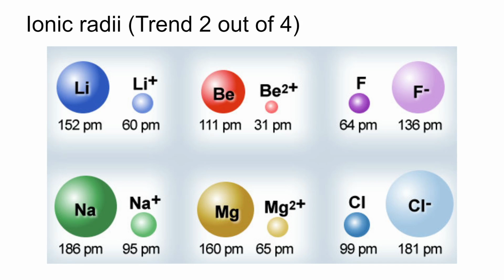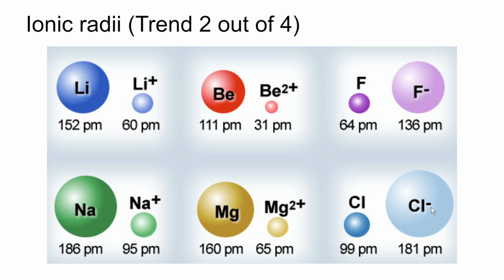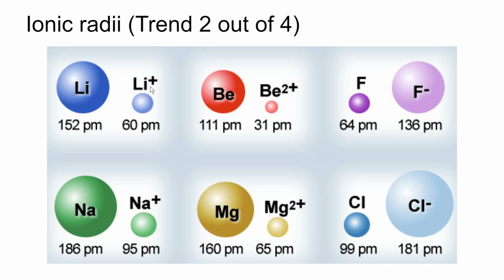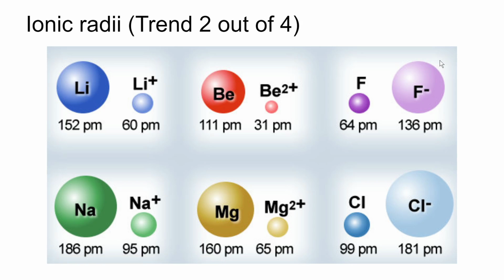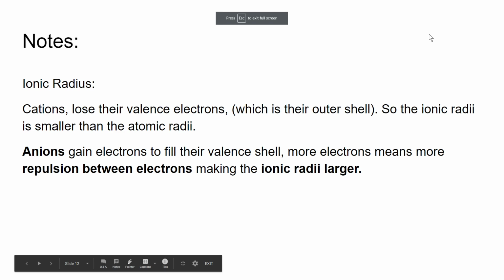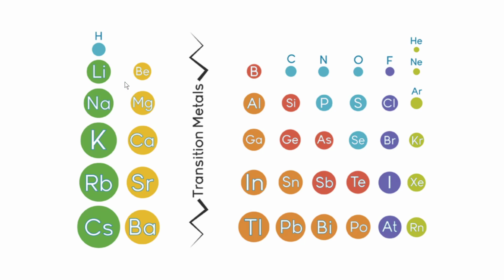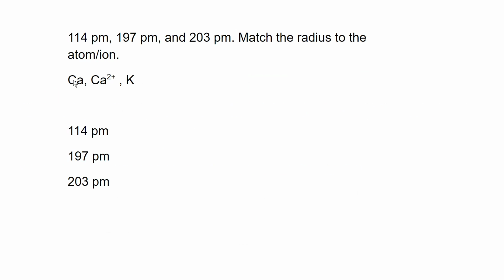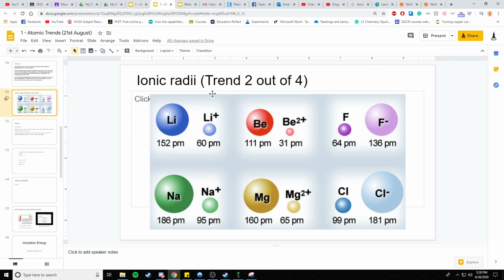Ionic Radii - Atomic Trends #2 of 4